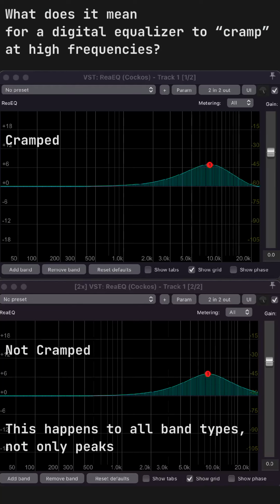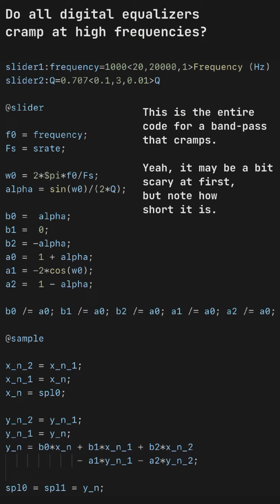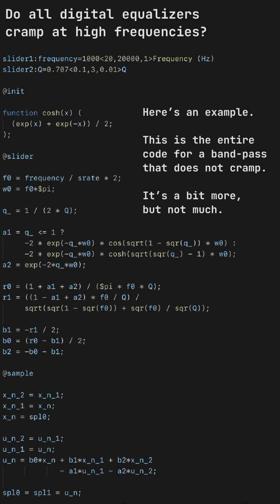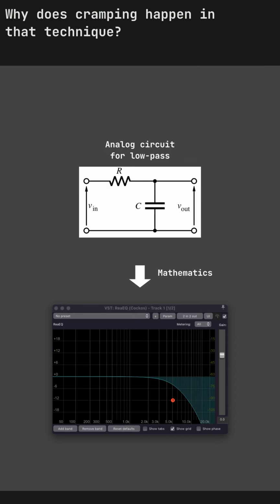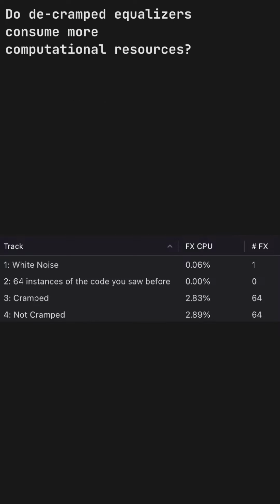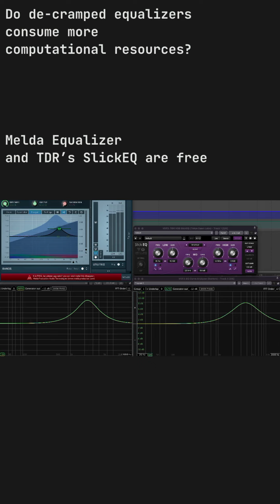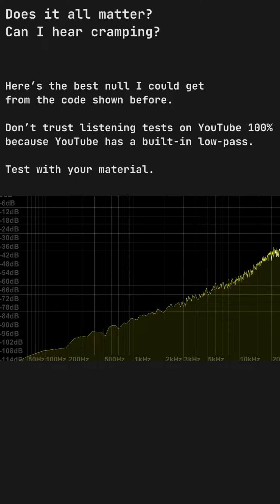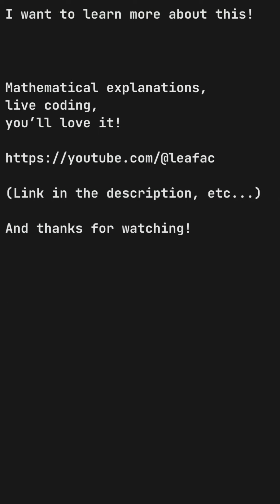Everything about Cramping in Equalizers in One Minute